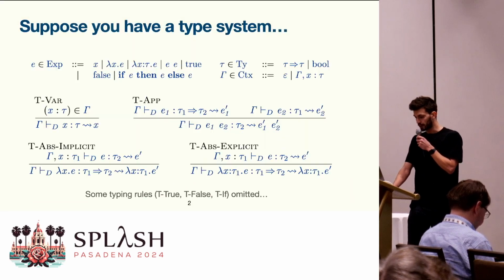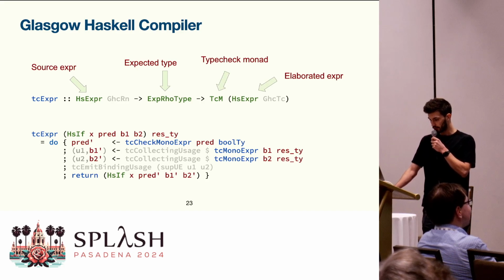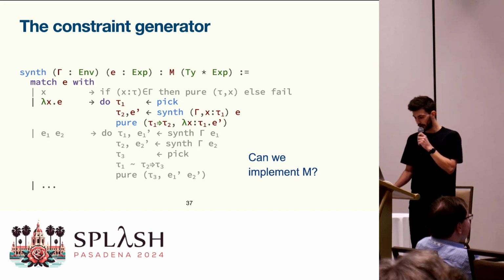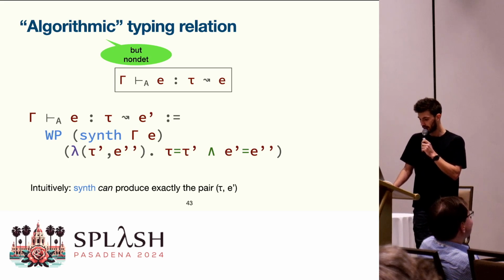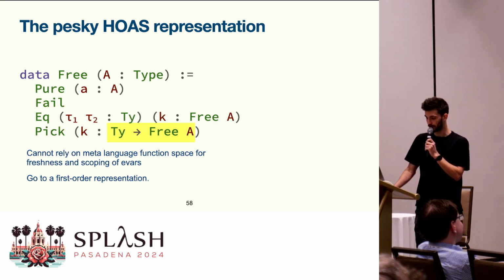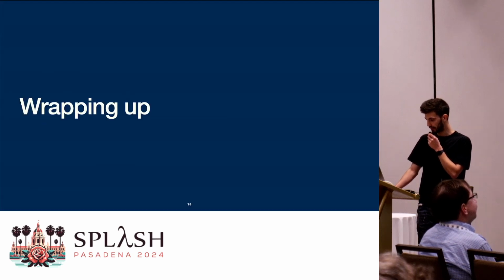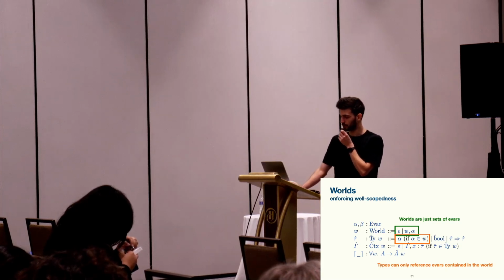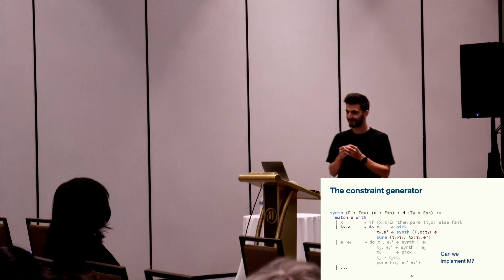[OOPSLA24] Type Inference Logics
Type Inference Logics (Video, OOPSLA 2024)
Denis Carnier, François Pottier, and Steven Keuchel
(KU Leuven, Belgium; Inria, France; Vrije Universiteit Brussel, Belgium)

Abstract: Type inference is essential for statically-typed languages such as OCaml and Haskell.
It can be decomposed into two (possibly interleaved) phases: a generator converts programs to constraints; a solver decides whether a constraint is satisfiable.
Elaboration, the task of decorating a program with explicit type annotations, can also be structured in this way.
Unfortunately, most machine-checked implementations of type inference do not follow this phase-separated, constraint-based approach.
Those that do are rarely executable, lack effectful abstractions, and do not include elaboration.

To close the gap between common practice in real-world implementations and mechanizations inside proof assistants, we propose an approach that enables modular reasoning about monadic constraint generation in the presence of elaboration.
Our approach includes a domain-specific base logic for reasoning about metavariables and a program logic that allows us to reason abstractly about the meaning of constraints.
To evaluate it, we report on a machine-checked implementation of our techniques inside the Coq proof assistant.
As a case study, we verify both soundness and completeness for three elaborating type inferencers for the simply typed lambda calculus with Booleans.
Our results are the first demonstration that type inference algorithms can be verified in the same form as they are implemented in practice: in an imperative style, modularly decomposed into constraint generation and solving, and delivering elaborated terms to the remainder of the compiler chain.